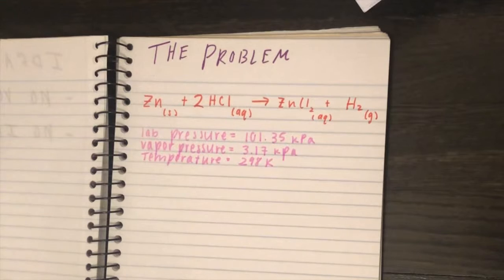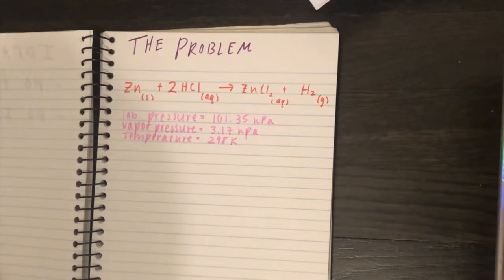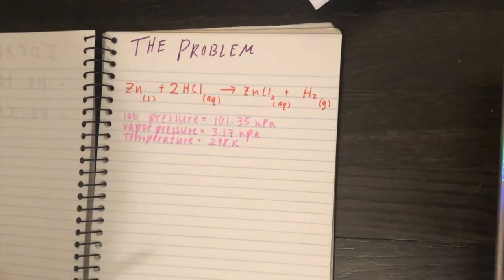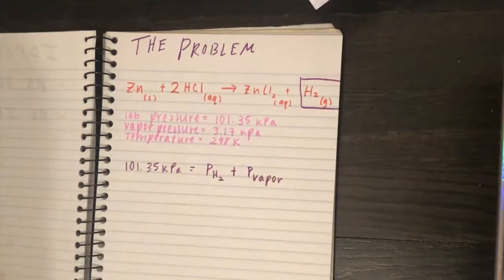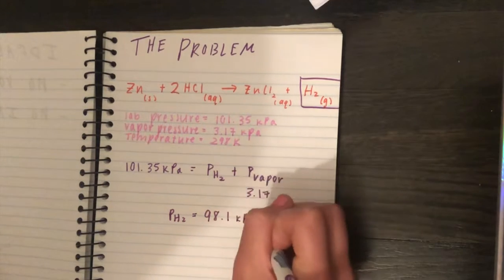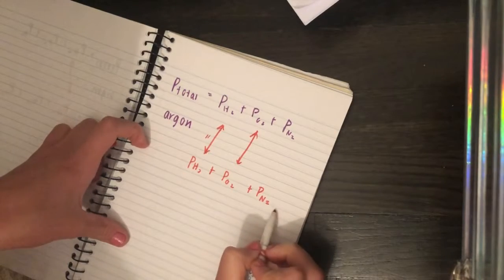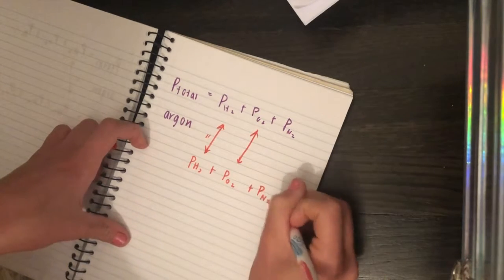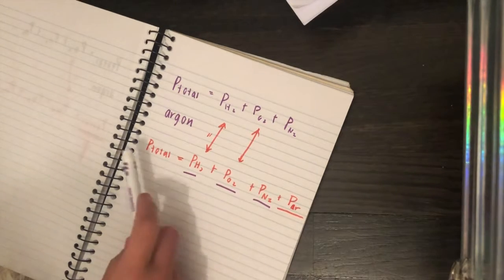Daltons Law of Partial Pressures_KMartin